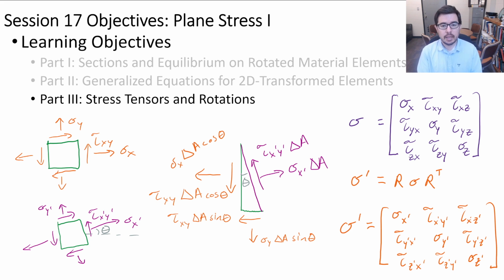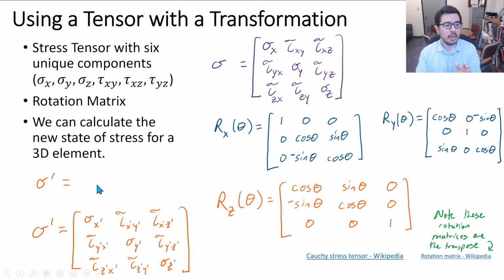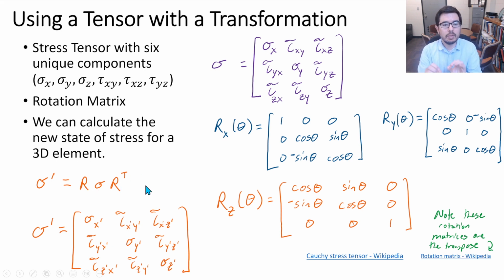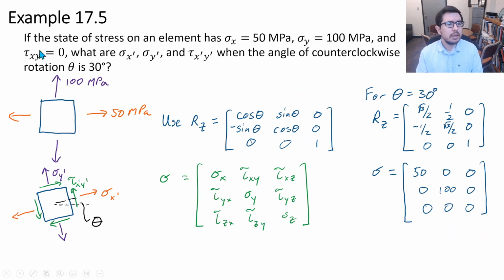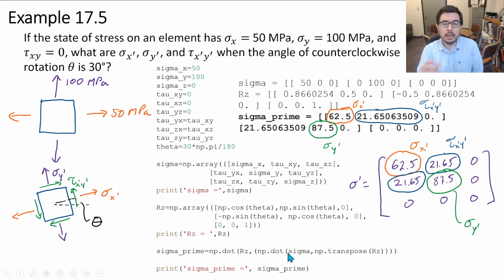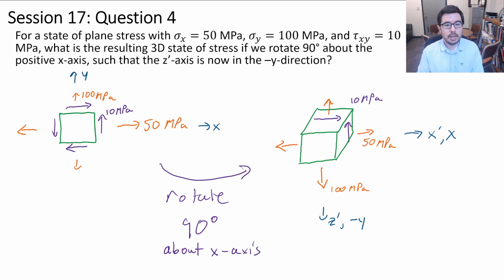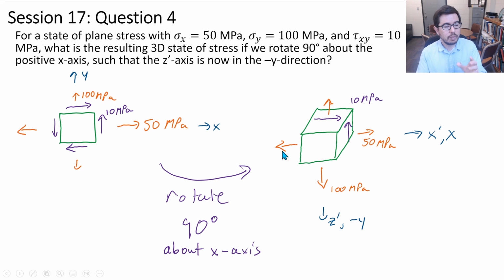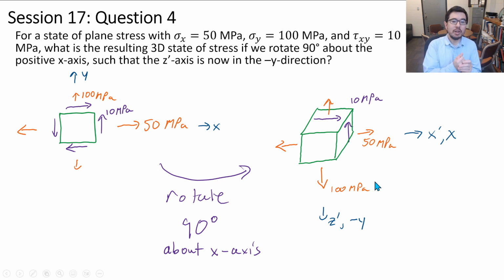MechMat 17.3: Plane Stress I - Stress Tensors and Rotations